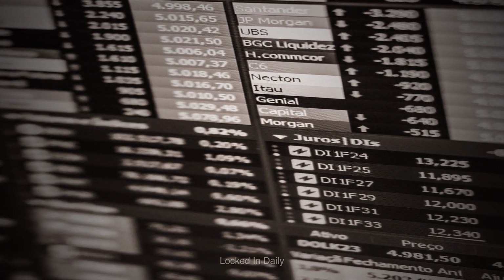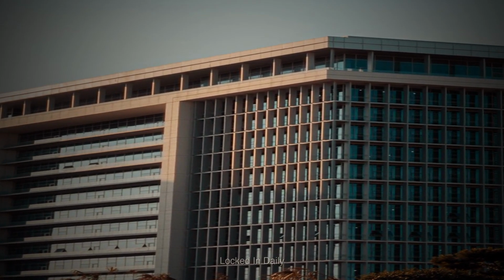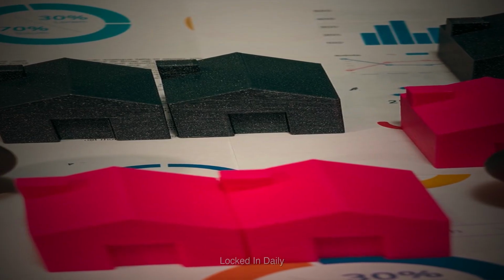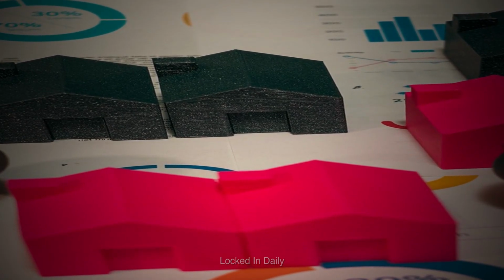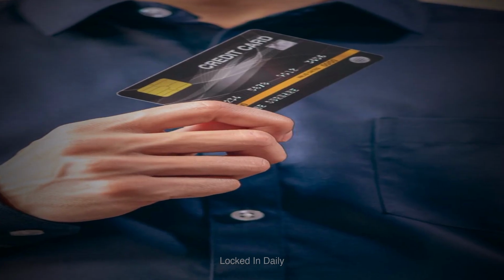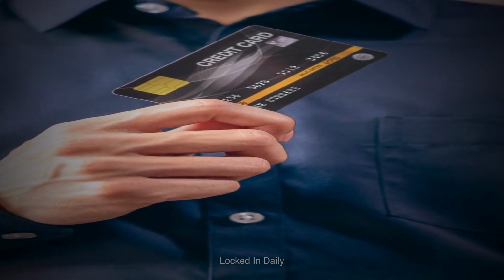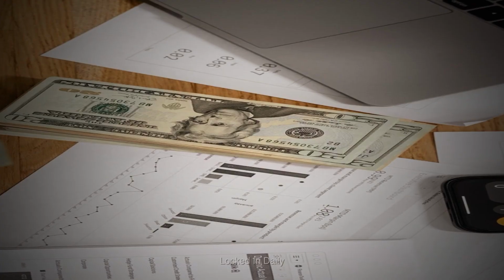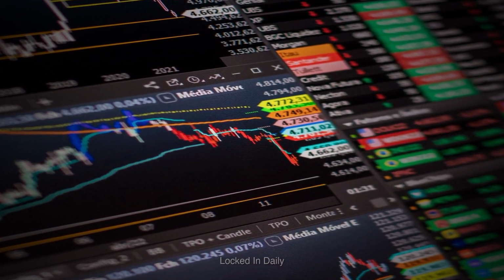DSCR Loans for Beginners — The Complete 2025 Guide to Buying Rentals Without a W2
[0:00]
You don't have a W2. Maybe you're self-employed. Maybe you're a contractor, a freelancer, a business owner who writes everything off. Maybe you just got laid off and you're sitting on savings. The traditional mortgage system looks at you and says no. But there's a loan product that doesn't care what your tax return says. It only cares about one thing — does the property pay for itself? That's the DSCR loan. And by the end of this guide, you're going to know exactly what it is, how it's calculated, what lenders actually want to see, how to find properties that qualify, and how one investor used it to buy a $285,000 rental with no W2 and no job letter. Here's your roadmap. We're covering what DSCR means and why it exists, how lenders calculate it, the exact loan requirements you'll fa

🏠 THE PROPERTY CODE
Real estate strategies they don't teach in school.

📲 More channels:
→ Blue collar millionaire: @LockedInDaily
→ AI money moves: @PromptAndProfit

📘 Want the full playbook? Grab the book:
DSCR Loans Explained (Kindle)
Also available in paperback